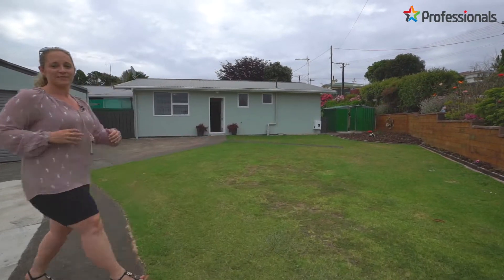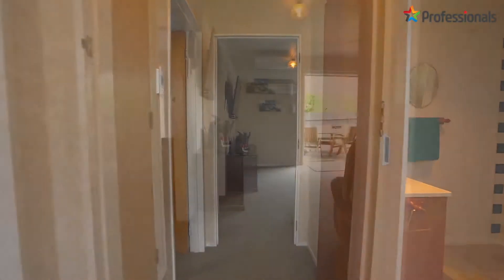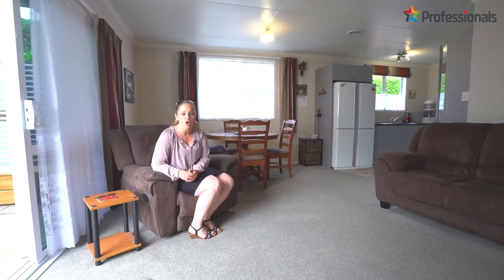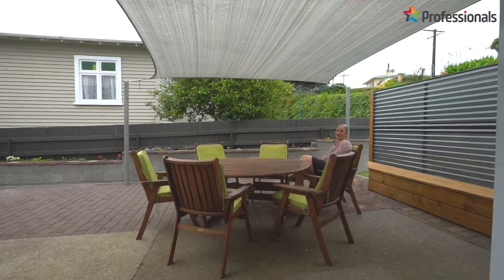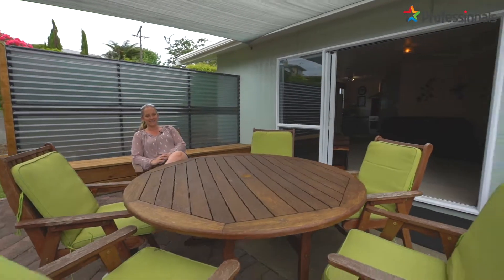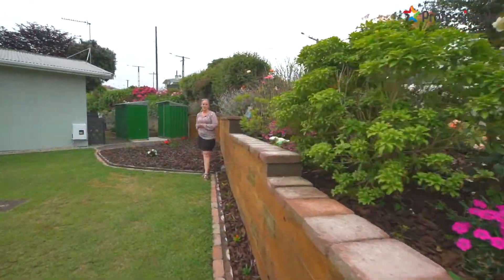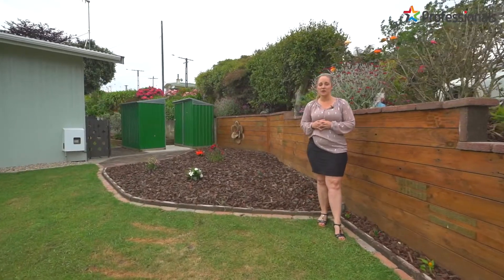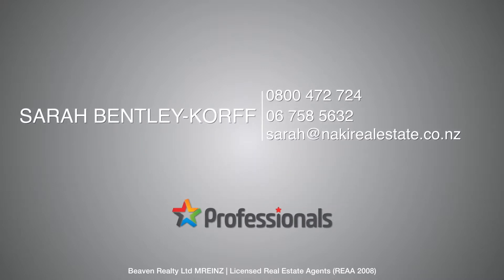1a Hughson Street, Waitara - Professionals Real Estate